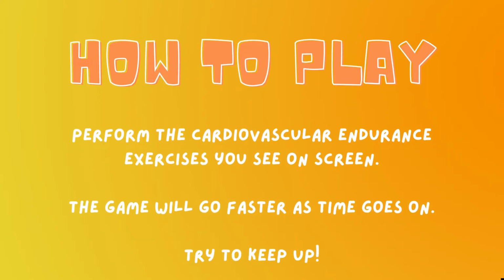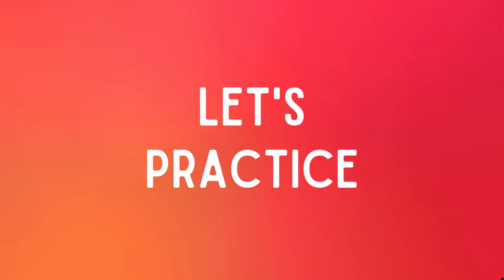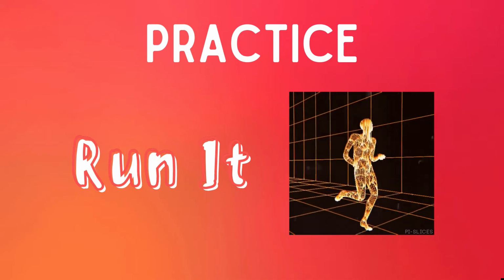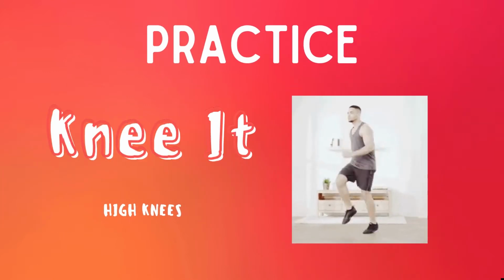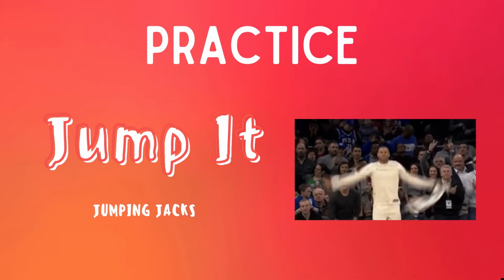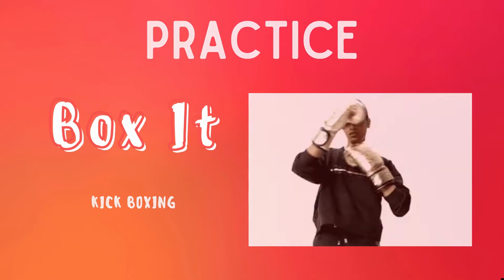Cardiovascular Endurance BOP IT Exercise Game for Kids (w/audio)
This fun Bop It game has your kids demonstrating 6 different cardiovascular endurance exercises combined for ten minutes of fun!

for more PE related content.